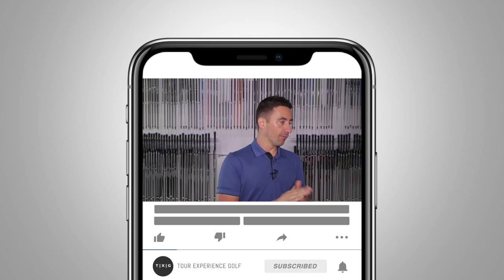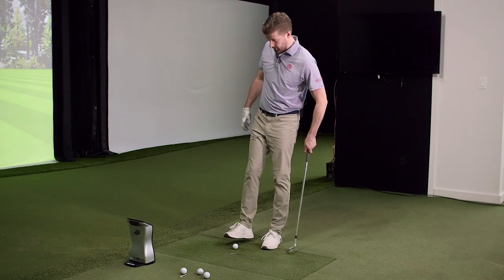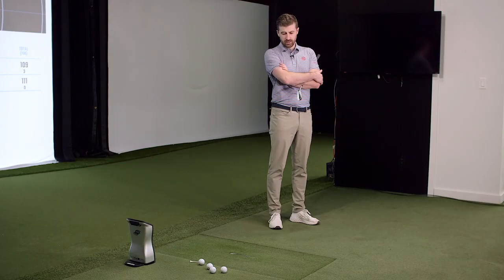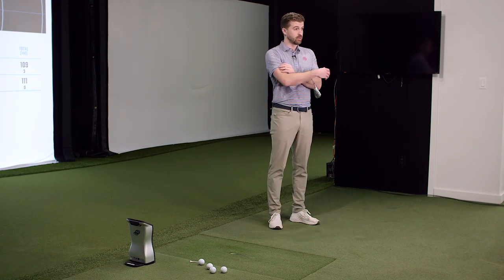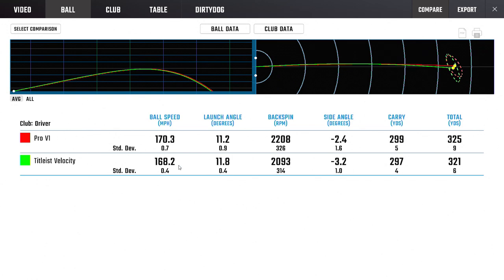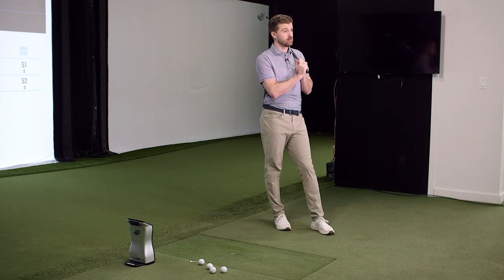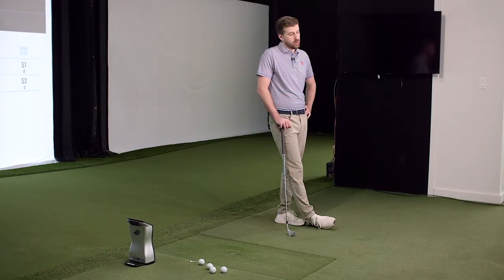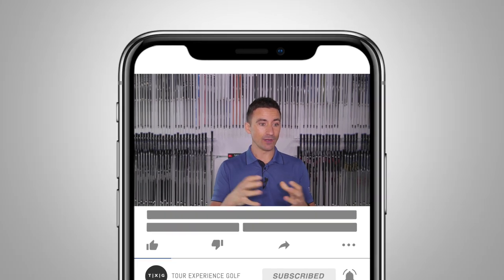Do DISTANCE GOLF BALLS Actually Go Farther?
0:00 Intro
2:23 Testing
6:26 Results

Testing the Titleist ProV1 against the Titleist Velocity to see what differences occur in ball speed, spin rate, launch angle and total distance using a wedge, 7 iron and driver.